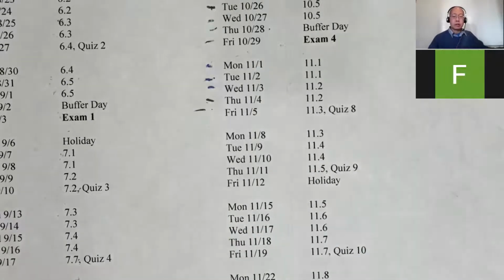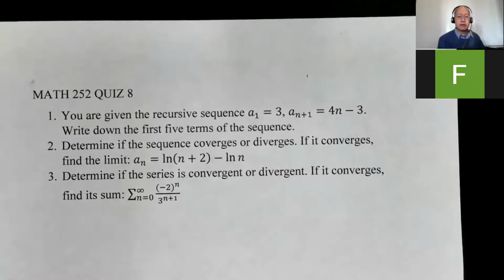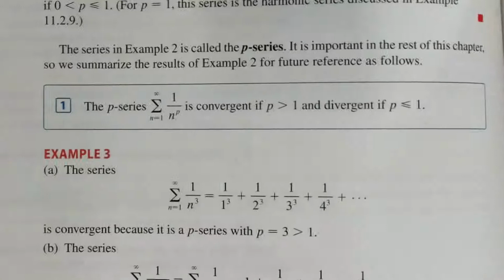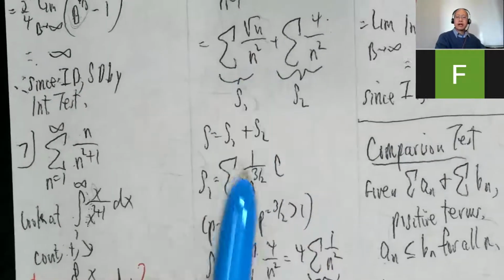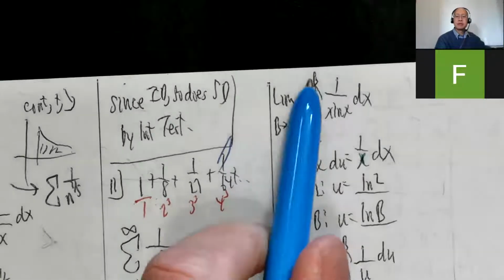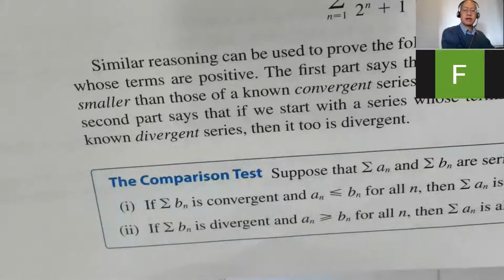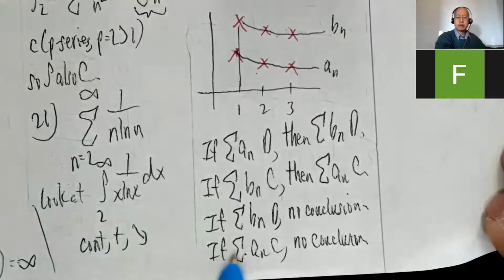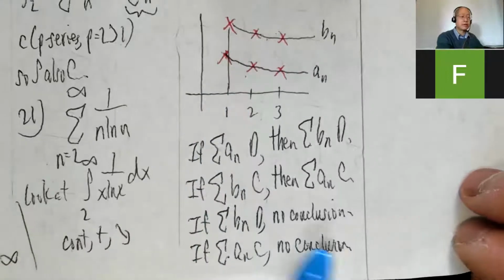MATH 252 FRI 11/05/21